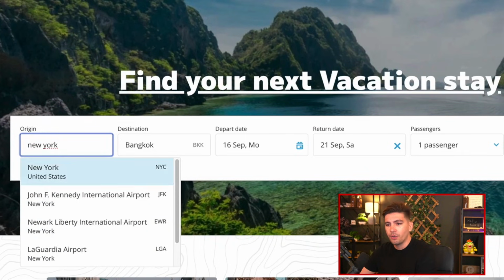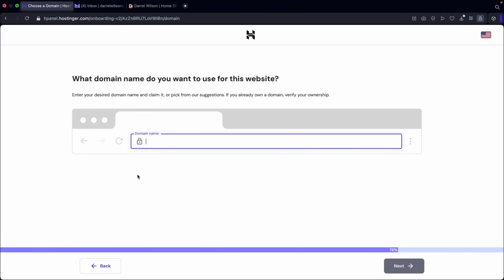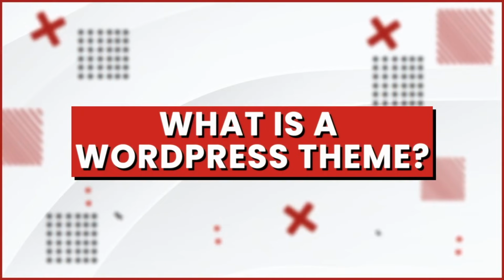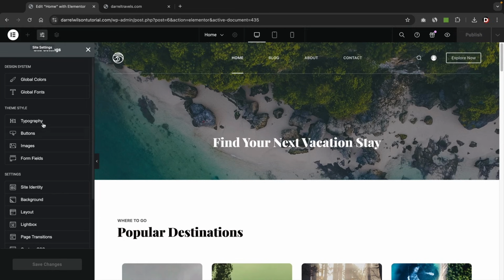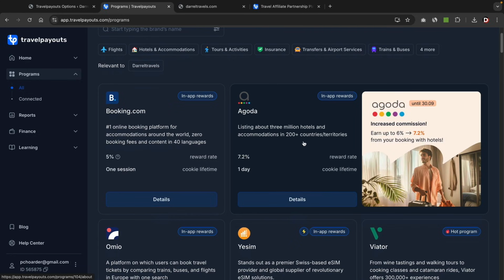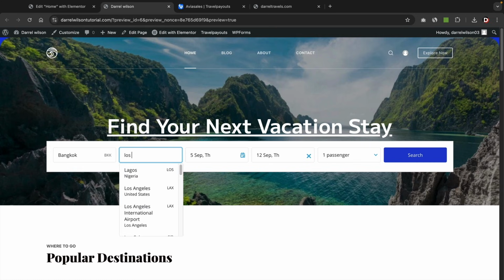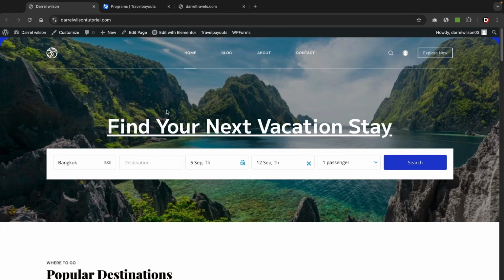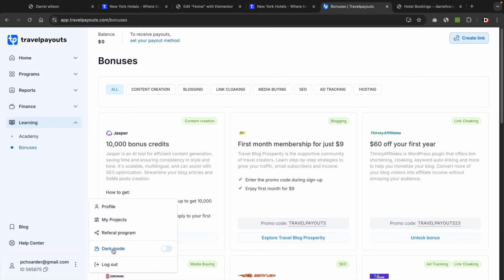Create An Automated Affiliate Travel Booking Website in 1 Hour For Easy Passive Income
Ready to create your own travel booking website? In this video, we’ll walk you through the ultimate process using WordPress, the Travel Payouts plugin, and Elementor. Learn how to set up a professional travel booking site with all the features you need to start accepting bookings and generating revenue. From installing and configuring the Travel Payouts plugin to designing a stunning website with Elementor, we’ve got you covered. Whether you’re a beginner or looking to enhance your site, this guide will help you delve into every aspect of creating a travel booking website.

TimeStamps

00:00 Intro
05:50 Get Hosting
13:42 General Settings
16:50 Import Starter Template
22:46 Design Website With Page Builder
32:20 Add Booking System
51:39 Add Various Niches
57:13 Theme Customizer
01:00:25 Outro